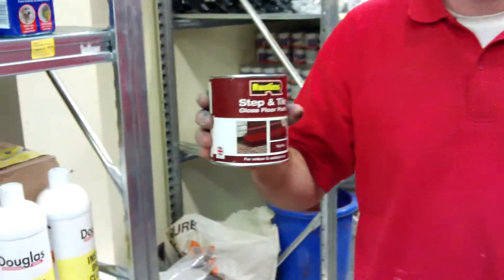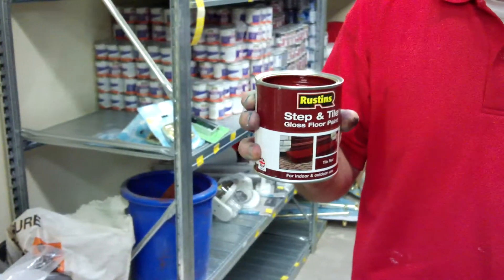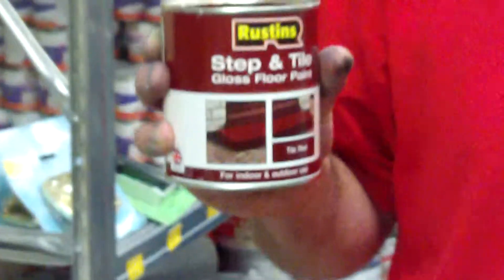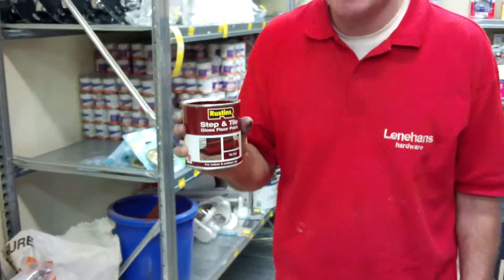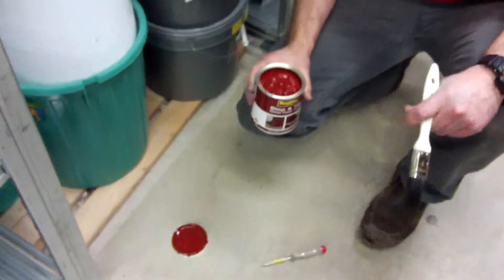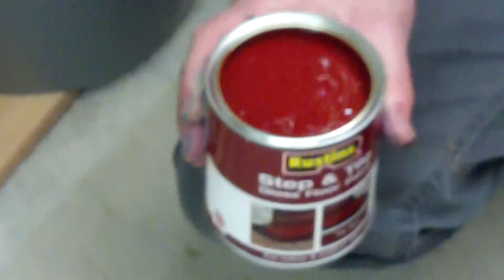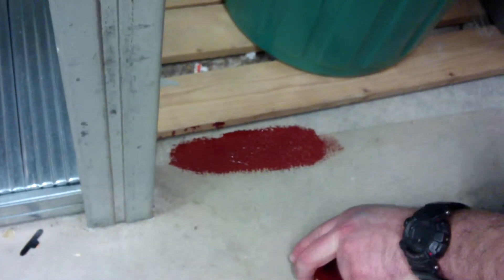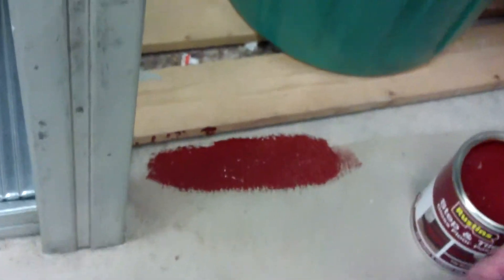Rustins Step & Tile Paint - Red